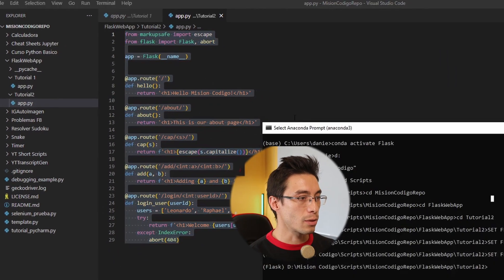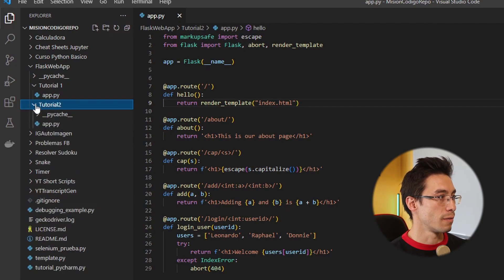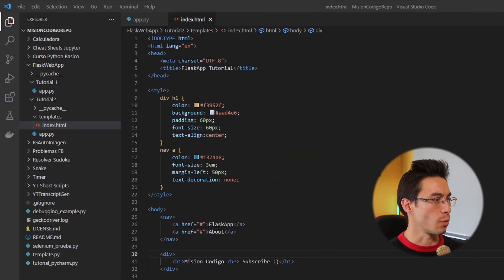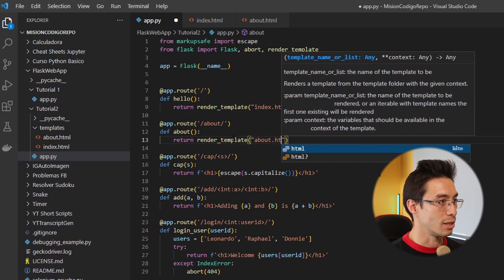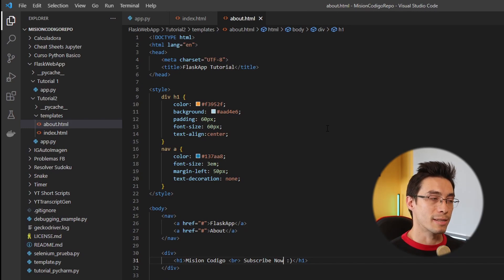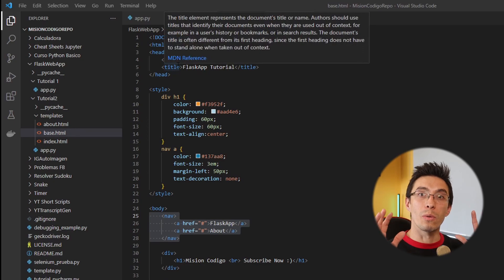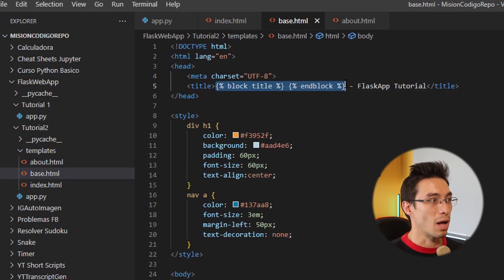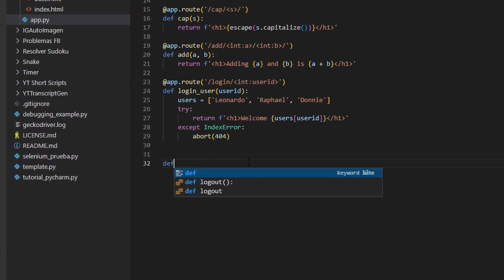Full HTML template tutorial - Python Flask Tutorial Ep2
Welcome to Ep 2 of the full series I have planned where I will cover everything you need to know about FLASK to create, test, deploy and maintain your web apps.

In this video we will improve our web app by using HTML and CSS in order to make it look nicer. To do that we will learn to use HTML templates and JINJA which open a world of possibilities like For loops, conditional statements and much more.

Chapters:
0:00 Flask
1:27 Create HTML files
5:28 Why use HTML templates?
6:05 let use HMLT templates
10:13 Making a function to handle data (messages)
11:59 Jinja Loop example
13:38 Jinja If constructor
16:03 Fixing our Menu links with url_for()
18:12 How to use CSS in Flask
20:20 Next Tutorial: Using a Data Base in Flask